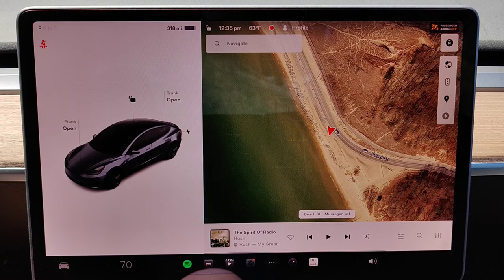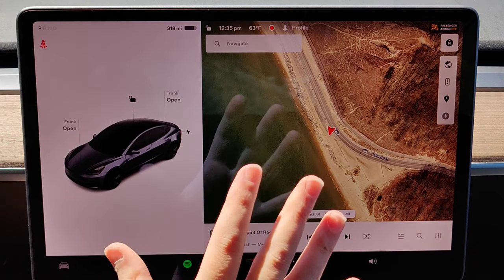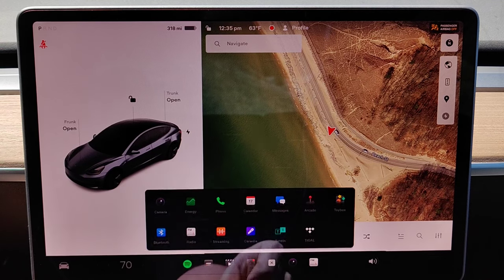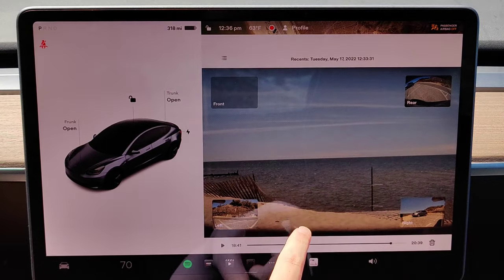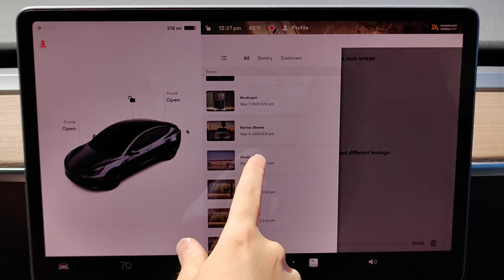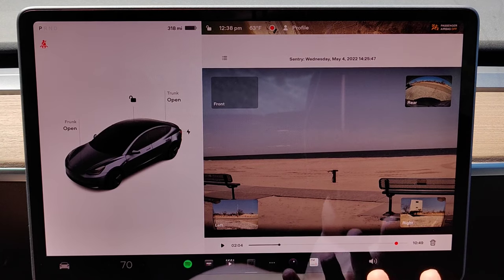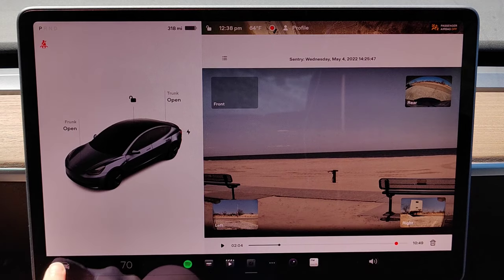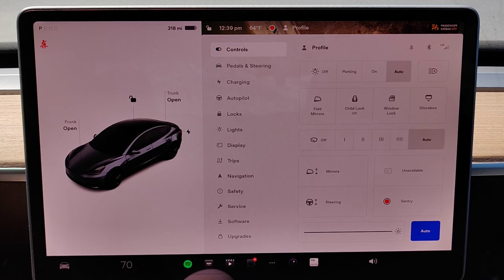Tesla How To View Sentry Events - Tesla How To Check Sentry Event Model 3 Model Y Example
Hello, In This Video I Go Over Tesla How To View Sentry Events and Tesla Sentry Mode How To View - Tesla How To Check Sentry Event Model 3 Model Y Example Step by Step Instructions, Guide, Tutorial, Video Help

In this video I walk through the step by step guide, instructions, tutorial on how to access, view, check, and save sentry mode events in your Tesla Model 3, Model Y, Model S, Model X. I Hope This Video Helped!